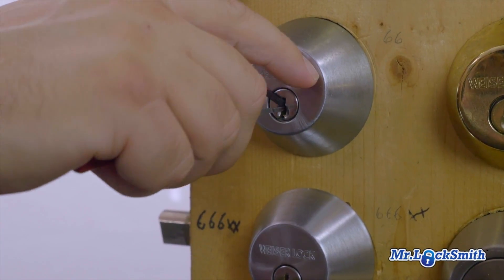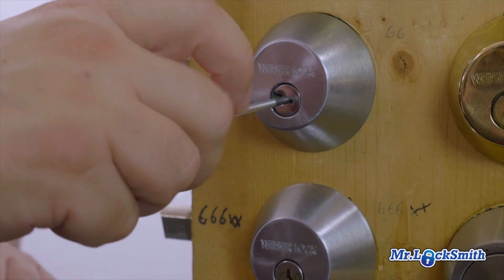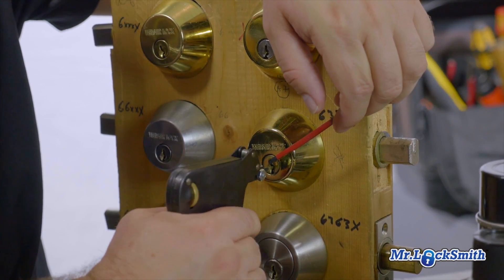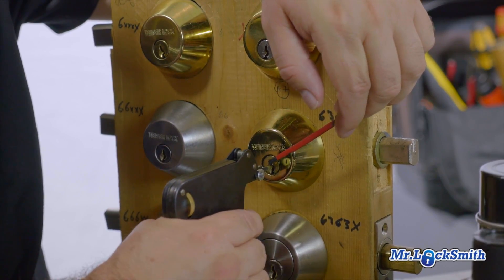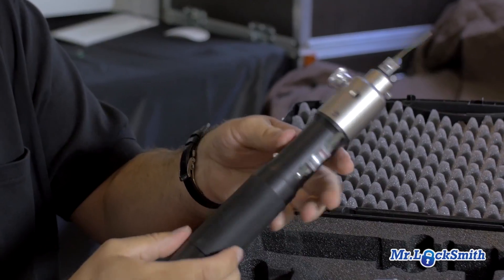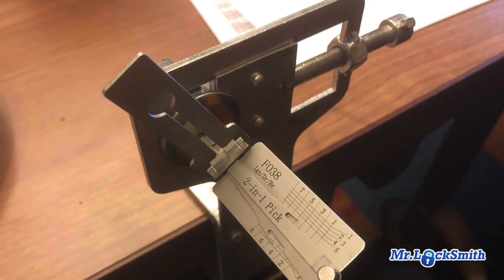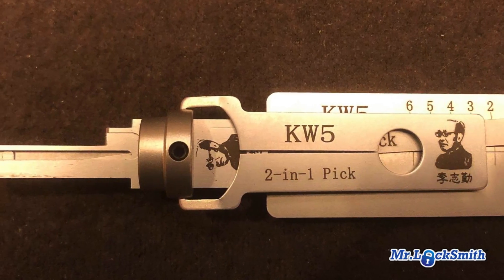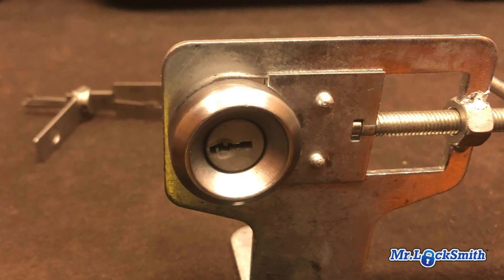How to Pick Locks On-Line Course | Mr. Locksmith™ Video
How to Pick Locks On-Line Course | Mr. Locksmith Video

I will teach you how to rekey and pick locks like a Professional Locksmith.

This is an On-Line Locksmith Class covering basic to advanced Lock Picking Methods and Techniques. Learning how to pick open locks starts with learning the basic to advanced methods of lock picking. The locksmith student will learn the various methods of picking open a lock. I have been teaching locksmith, military, police, law enforcement and Fire Departments for over 30 years how to pick open deadbolts, key-in-knob, padlocks, filing cabinets and “pick resistant” and “pick proof” locks. The lock picking class will cover the basic methods are as “Rake,” “Feel” and “Rake and Feel” lock picking methods to advanced lock picking techniques to open locks with mushroom, spool, and spiral pins and how to use bump keys.

On-Line “How to Pick Locks” will cover and discuss:

- Picking a lock
- Opening a lock with no keys
- Single pin picking, Feel Method, French Method
- Raking, Jiggling, Bumping, Scrubbing
- Can you lock even be picked?
- High-Security Locks
- Tubular, Ace, etc.
- The lock has malfunctioned.
- Reading Locks
- Buying Picks
- Making Picks
- Electronic Picks
- Pick Guns
- Methods of Entry
- Legal Issues
- Tools
- Preparation for Entry
- Setup your own Lock Practice Boards
- Automotive Lock Picking
- Other Lock Bypass Methods
- DAME (Defense Against Methods of Entry)
- Rekey Key in Knobs
- Shiming a lock
- Other methods to Open a lock

Coming Soon!

*How to use the brand new Lishi Kwikset and Schlage picks!!!

Terry Whin-Yates is a 3rd Generation Locksmith with a BA (Hons) Criminology. He has 35 years experience in the locksmith and security industry and is a locksmith trainer providing On-LIne and Hands-On locksmith training to people, businesses and Law Enforcement all across North America and Asia. Terry Whin-Yates‘ BC Security License is B4227.

I am very happy to announce I have a new online course on how to pick locks. And it goes from the basic raking methods right up to the single pin picking or the field methods. So you can pick easily the Kwikset, the Weisers, the Schlage. You can learn how to do this.

I show you how to set up your practice pick boards using all the different picks. Also, I have all the newest electric pick guns.

I was just at Lishi, unveiling of the Kwikset Lishi picks. Those are going to be fantastic. They have a residential line that's geared for Kwikset and Schlage, five and six pin.

The online course is good for locksmiths, Lock Sport, you get a good basic understanding here, and as well as we are going to be having more info for the police and the fire departments. I have been asked by a lot of fire departments to have more training for them.

This is going to be a great online course. I have over a dozen videos now. I have more videos being added to it all the time. I got a great introductory price for everybody. I look forward to hearing your comments.